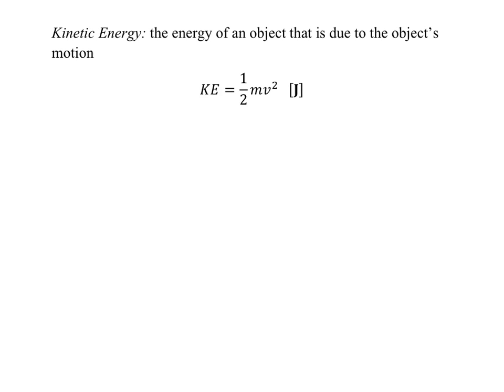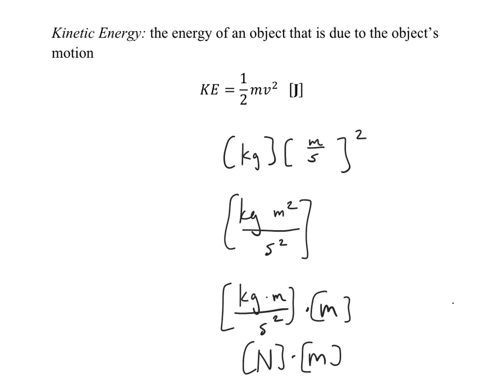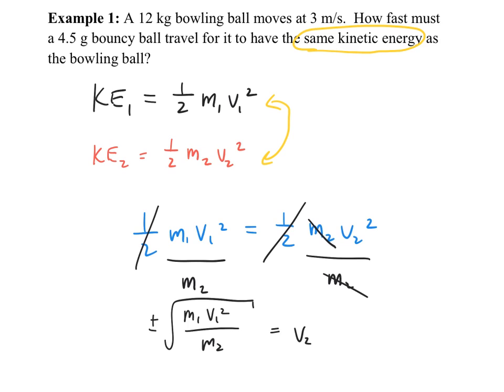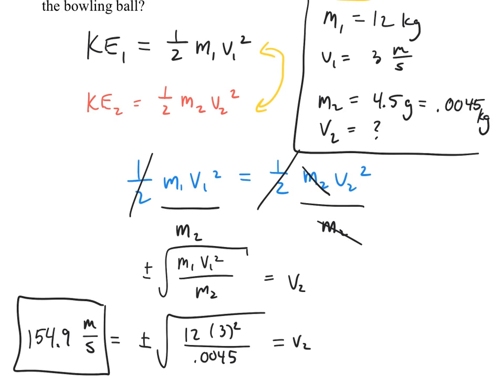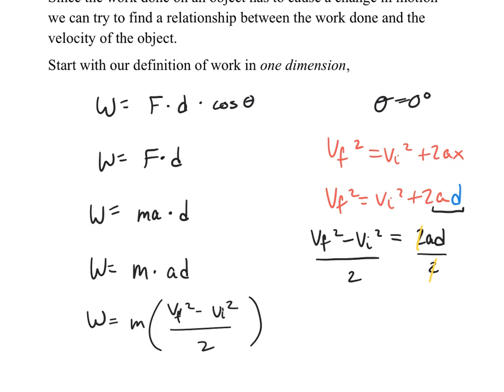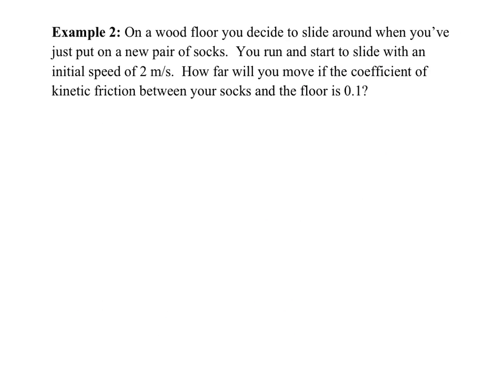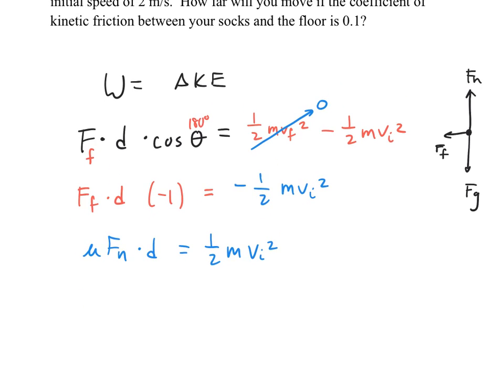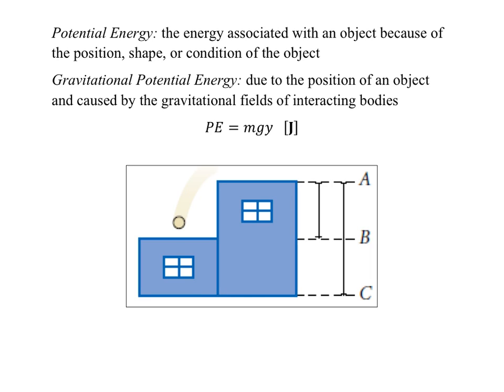6-2 - Kinetic and Potential Energy